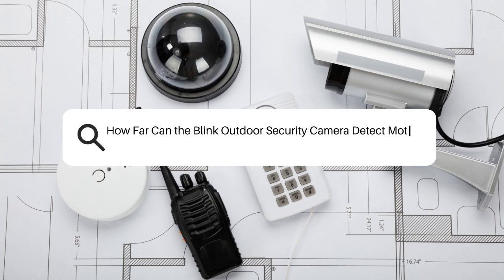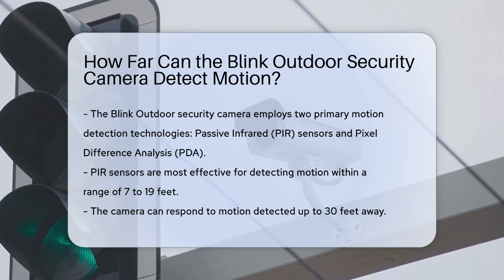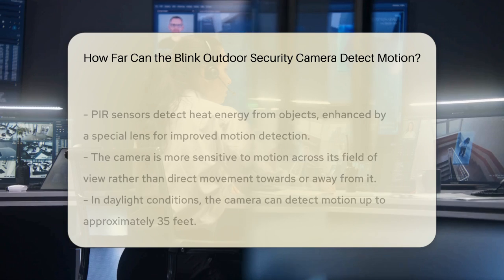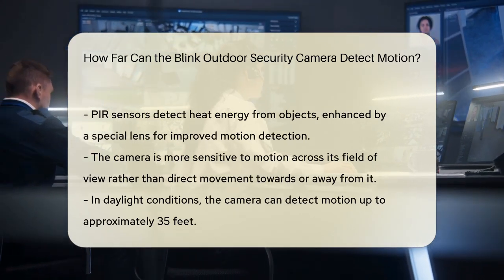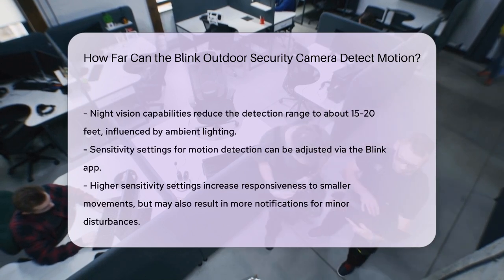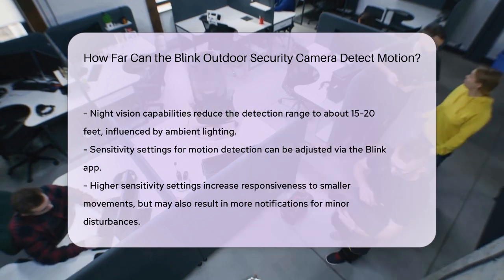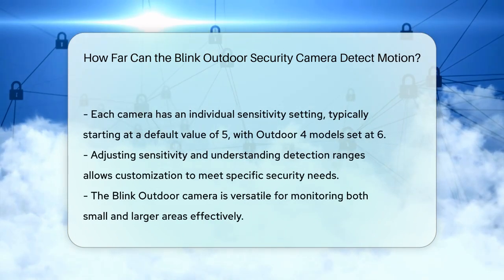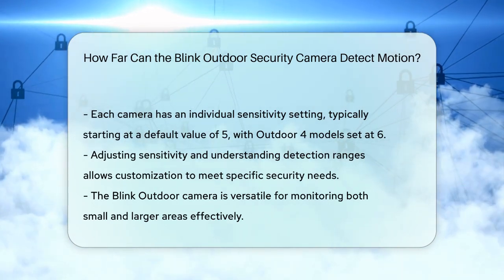How Far Can the Blink Outdoor Security Camera Detect Motion? | SecurityFirstCorp News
How Far Can the Blink Outdoor Security Camera Detect Motion? Have you ever considered the capabilities of the Blink Outdoor security camera for motion detection? In this informative video, we will break down the technology used in Blink cameras, focusing on how it detects motion effectively. We will discuss the two main methods employed by the Blink Outdoor camera: Passive Infrared (PIR) sensors and Pixel Difference Analysis (PDA). You will learn about the optimal distance for detecting motion and how environmental factors influence this range.

 Understanding the sensitivity settings available in the Blink app can help users customize their camera's performance to suit their specific security needs. We will also cover how these settings can affect the frequency of notifications you receive, striking a balance between alertness and avoiding unnecessary disturbances.

Whether you are looking to monitor a small area or a larger space, our video will provide you with essential information to maximize the effectiveness of your Blink Outdoor camera.